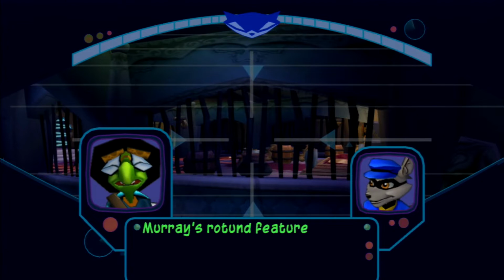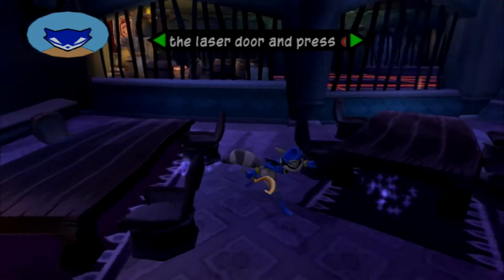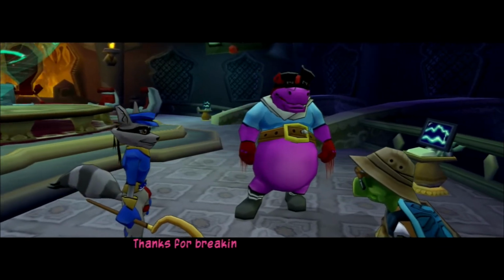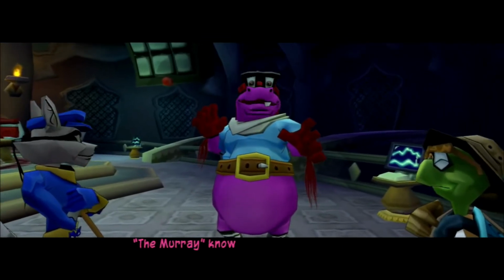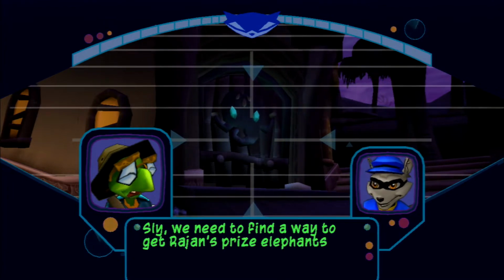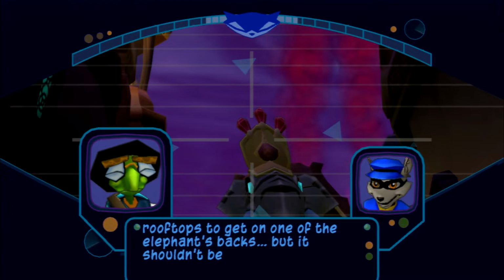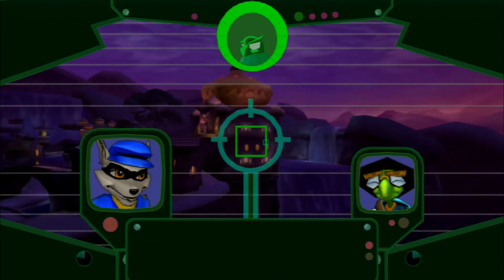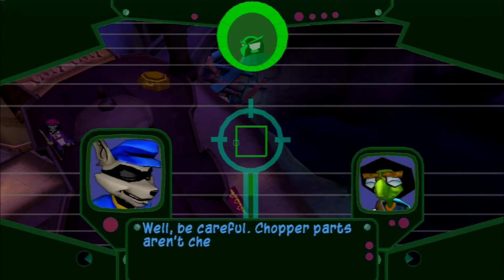Sly 2 Gameplay Episode 4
In this Episode: I finish Level 2.
All credit for this game goes to Sony, Sucker Punch and Sanzaru, I am just playing the game and filming my gameplay.